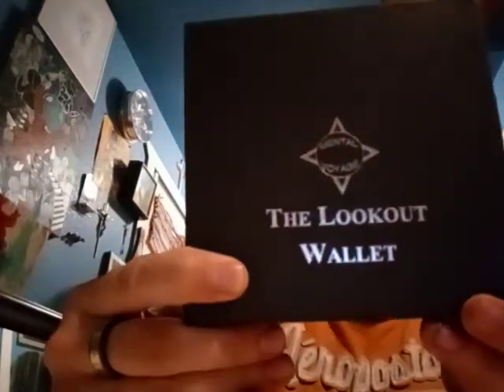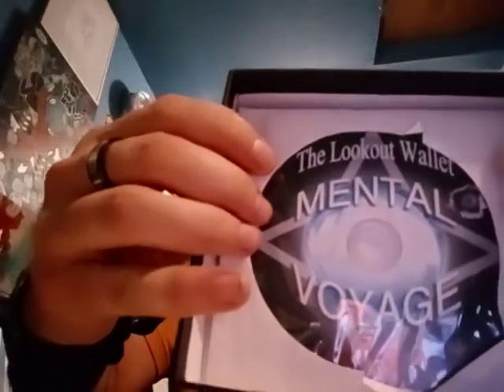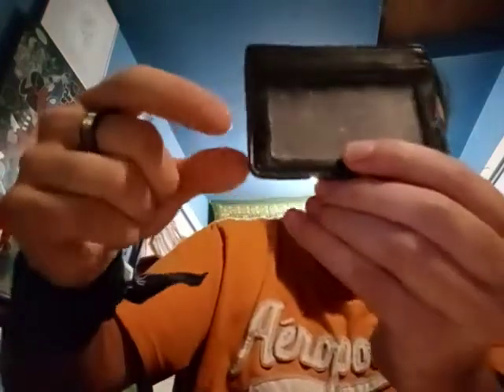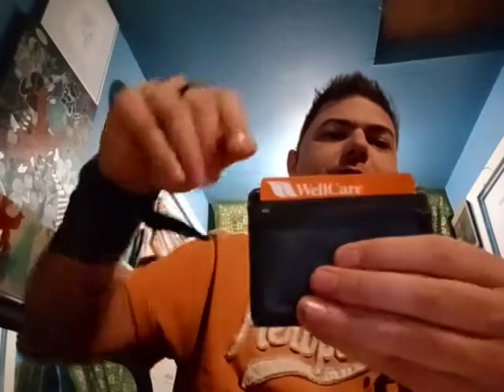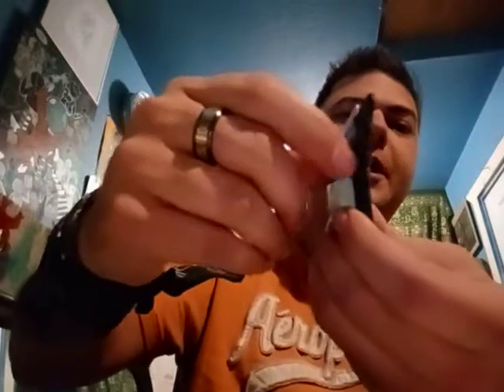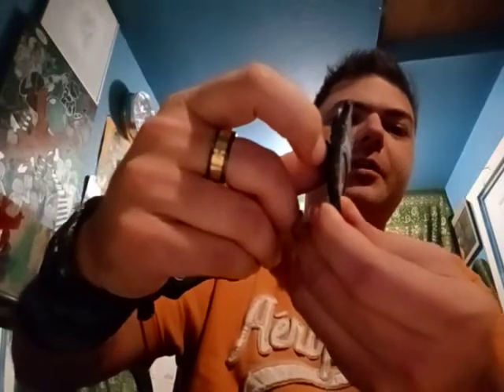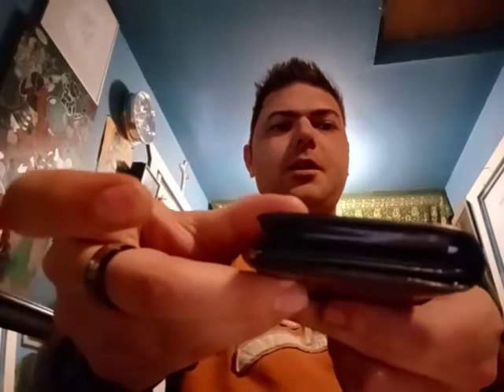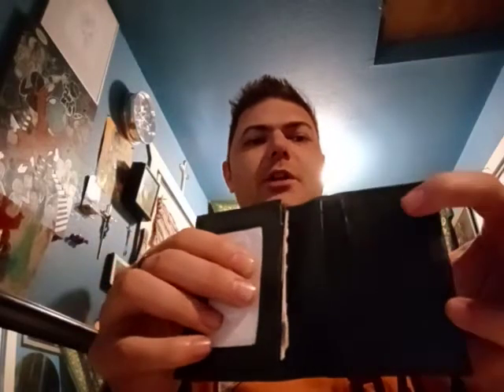the lookout wallet magic trick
The lookout wallet magic trick review